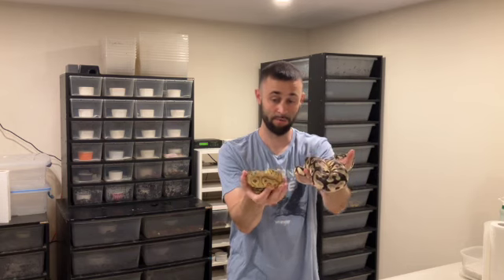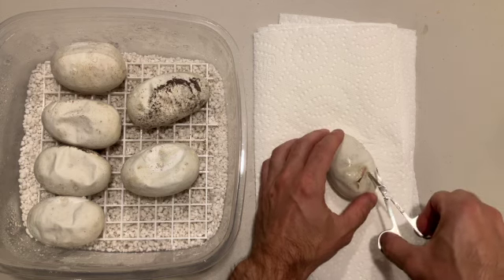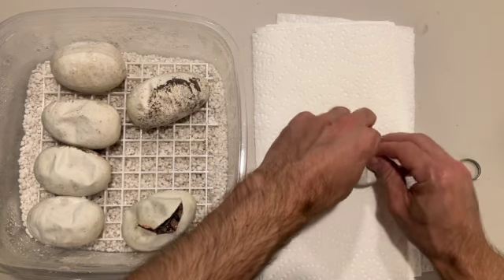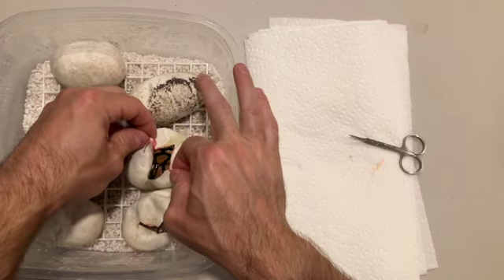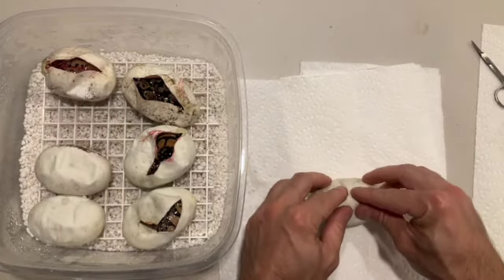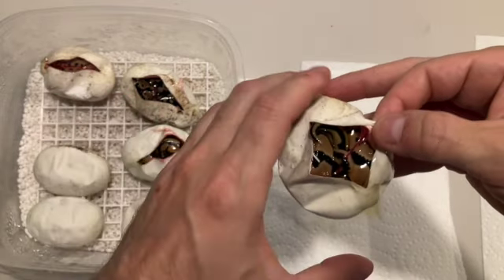Clown Clutch Cutting!